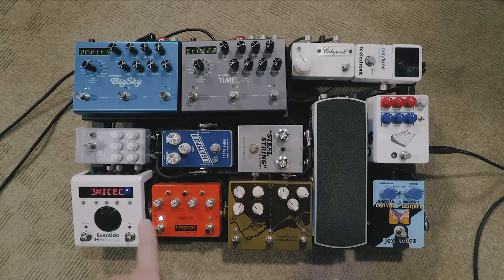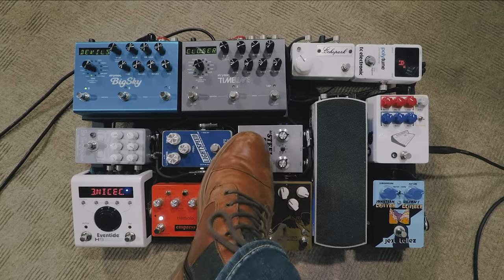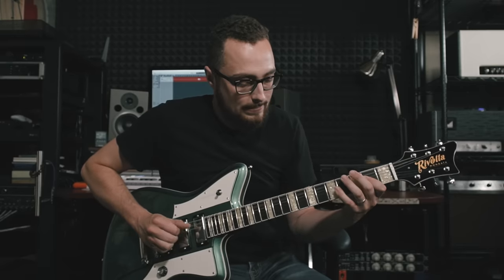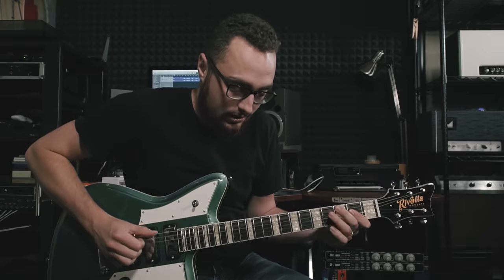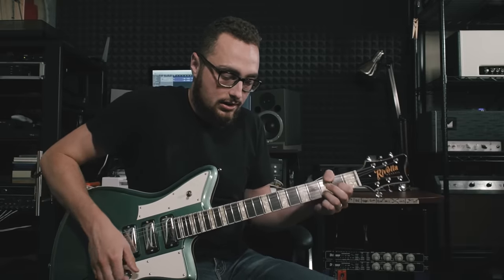How To Stack Overdrive Pedals (You Need To Be Doing This)